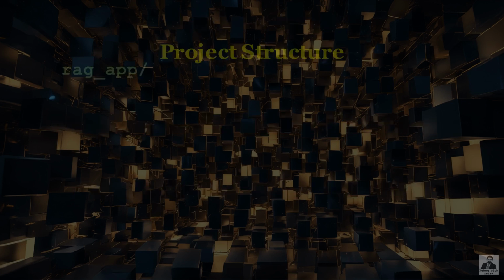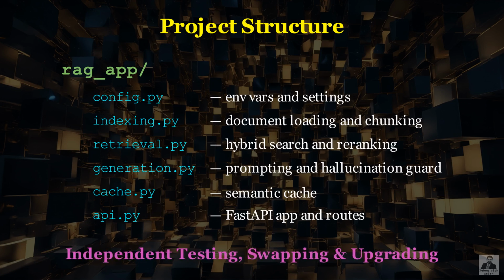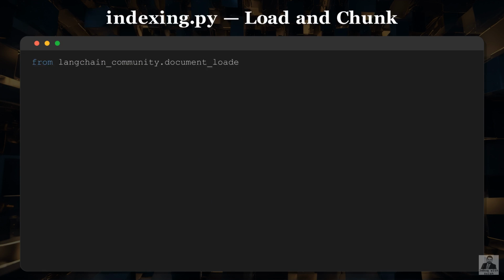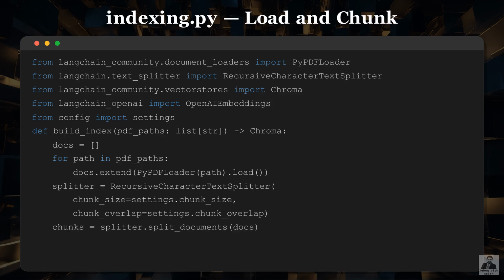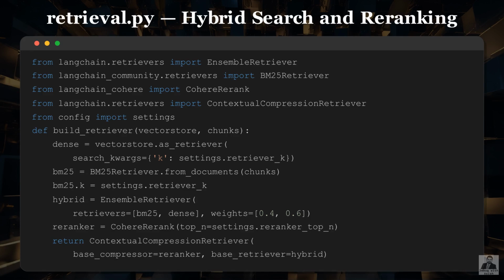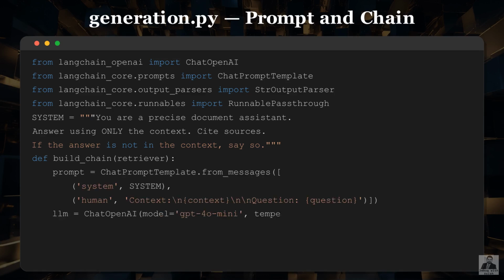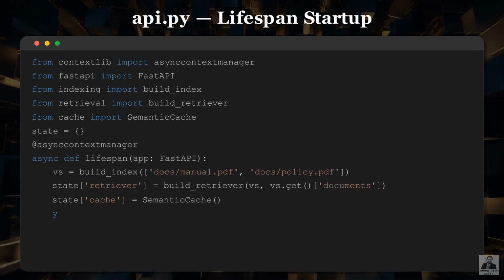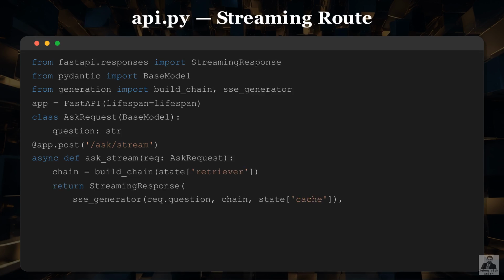Capstone Part 1 — Building the Full RAG App | RAG for ML #24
Every technique from the series in one place. In this episode we build a complete production-grade RAG application from scratch with a clean modular codebase. Hybrid search, reranking, parent-child chunking, contextual compression, semantic caching, hallucination detection, streaming, and LangSmith tracing all wired together.

In this episode we cover:
Project structure and module design
Config and environment loading
The indexing pipeline module
The retrieval module with hybrid search and reranking
The generation module with hallucination guard
FastAPI app and route definitions
Part 2 covers Docker, deployment, and going live

Next up: Capstone Part 2 — Deploying End to End